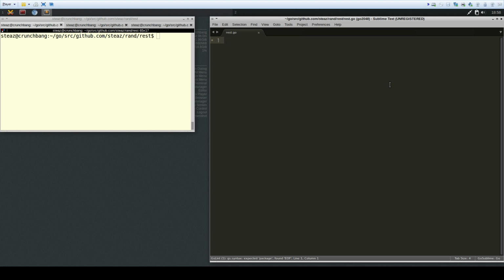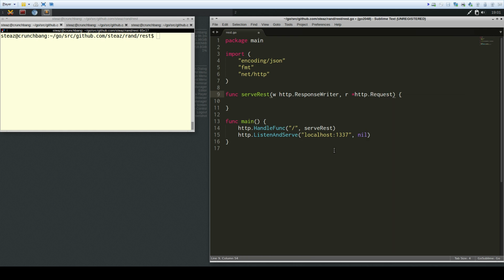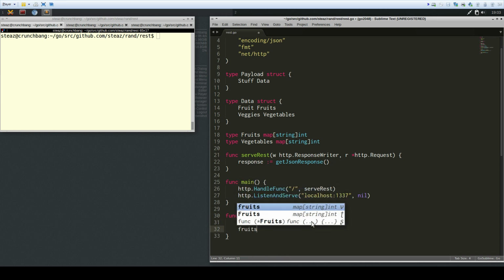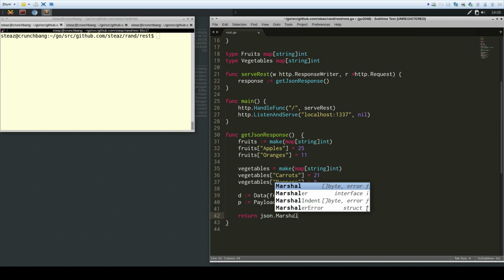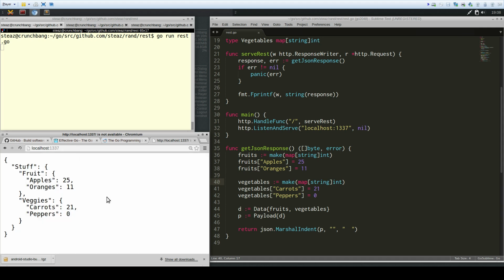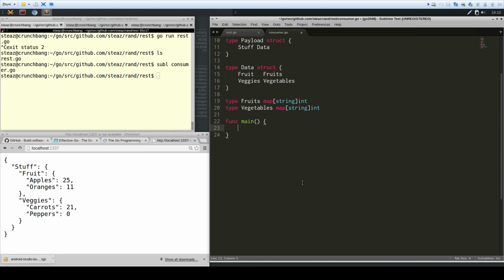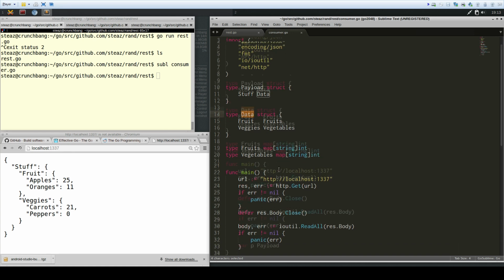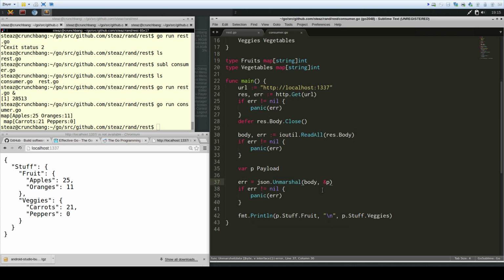Simple JSON Rest API in Go (tutorial) - Creation & Consumption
This video will show you how to create a simple JSON Rest endpoint using Go's net/http package, after which I show you how to consume the API back into a usable form.